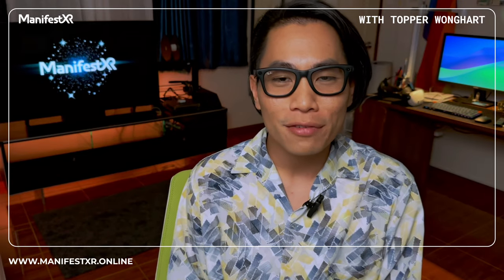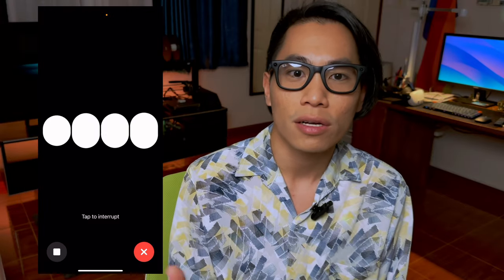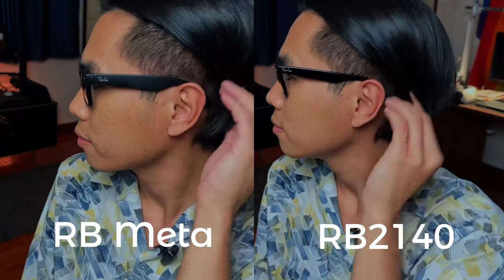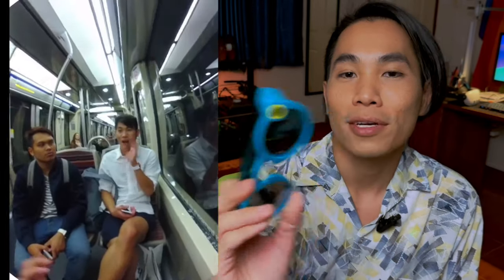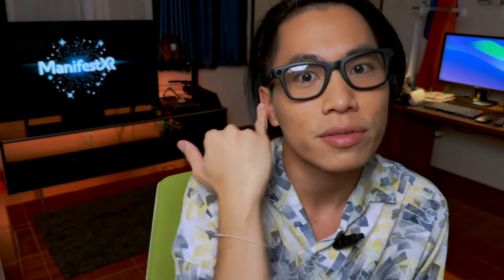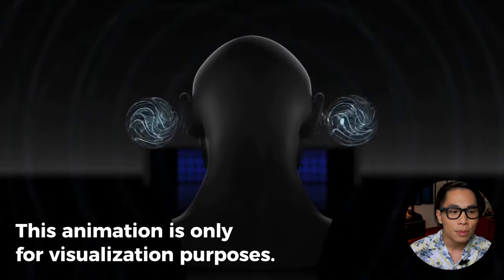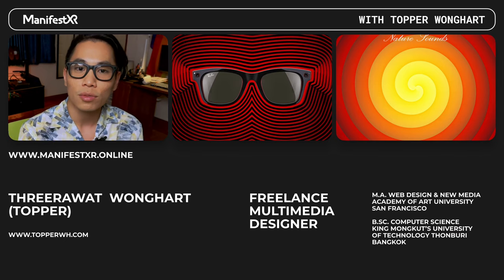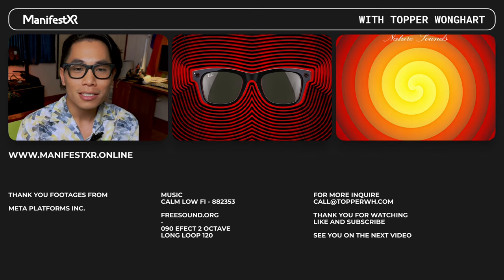Meta Rayban Glasses: Hypnotizing Your Inner Potential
Timestamp:
00:00 - Intro
00:19 - What are Ray-Ban Meta glasses?
00:39 - Key features of Ray-Ban Meta glasses
01:57 - Comparison with Spectacle glasses
02:50 - Advanced speakers: Voices in your head
04:06 - What If subliminal voices
05:03 - Trying self-hypnosis glasses
05:54 - Results after use: The power of inspiration
07:43 - Podcast as an example of subtleties of hypno
08:32 - Summary: Advanced tech glasses
10:00 - Where to buy and more info

Ray-Ban Meta, Can it be? Awakening your inner potential & self affirmation: More than ordinary glasses, experience superior level, with the smart Ray-Ban Meta glasses. A full of advanced technology, amazing features for you to take photos and videos, listen to music, talk with AI, photochromic lenses, and great sound quality, sounds that are like they are speak to your mind.

Example audio clip by psychologist on "Keep calm & Carry on" (English) Free

Buy RayBan Meta Smart glasses
(Out of stock though, but check other model)

Watch: "SBS 3D version - Apple Vision Pro: Tuesday Night in Bangkok - Spatial Video for Meta Quest"